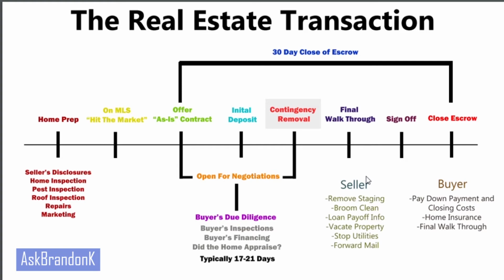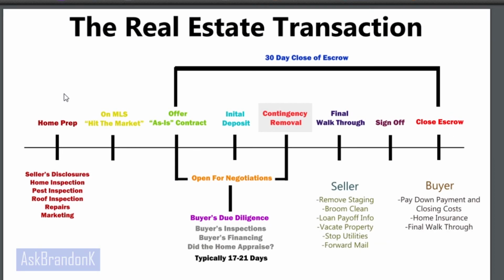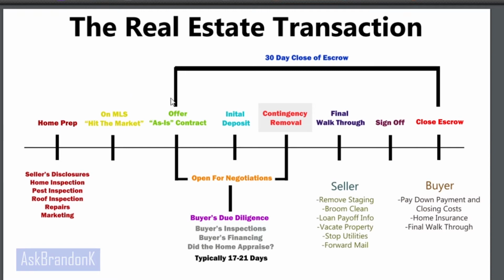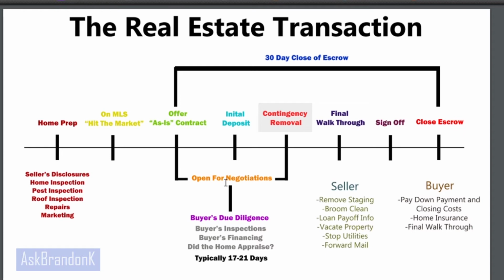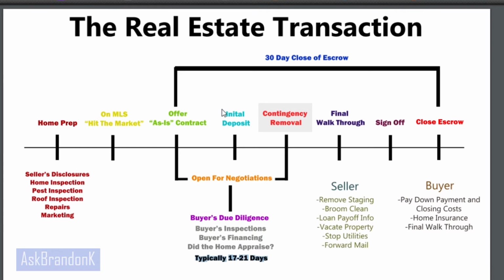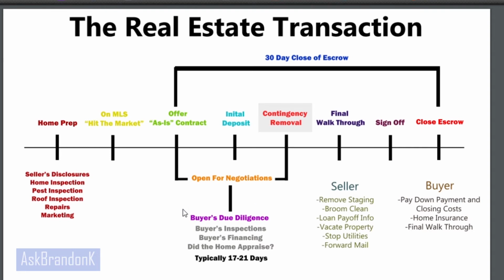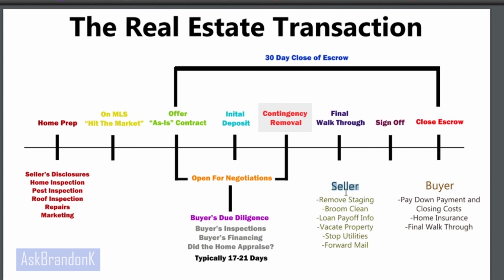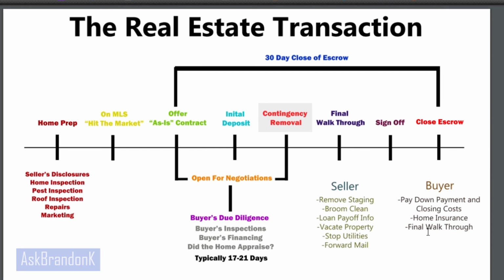What is the Real Estate Transaction Like? -AskBrandonK Ep.6-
Time to figure out what the Real Estate Transaction is like.

to learn more about how you can get in your first home!

Do you want to be in the know on what's happening in the Bay Area Housing Market today? Don't believe everything you read in the media? In this video I’m going to show you exactly what's happening in this Bay Area market. Big Surprise...the media isn't telling the whole story.

If you want more info and find out what is going on in the market and info on specific listings check out my